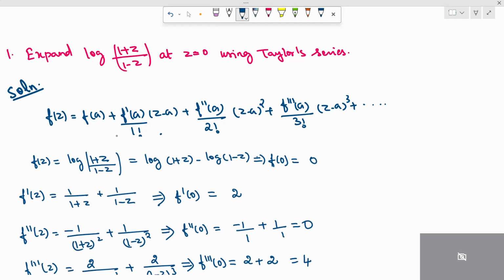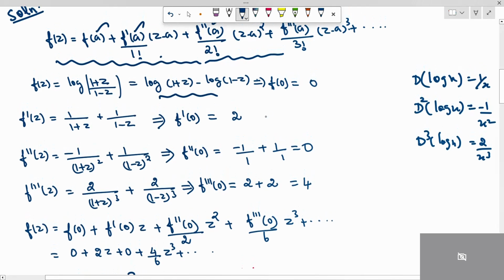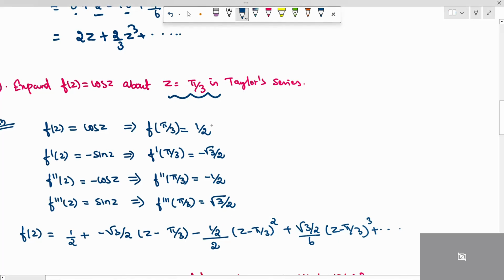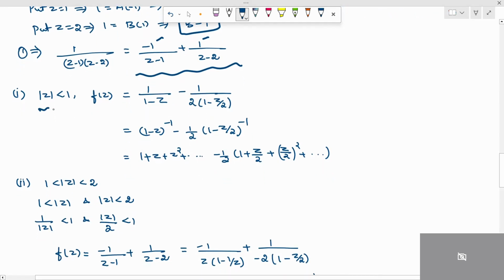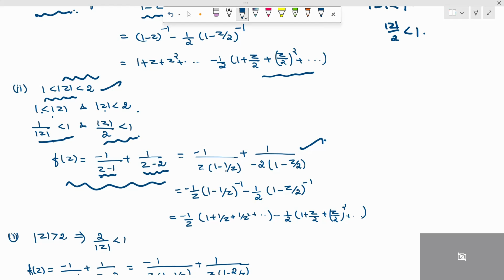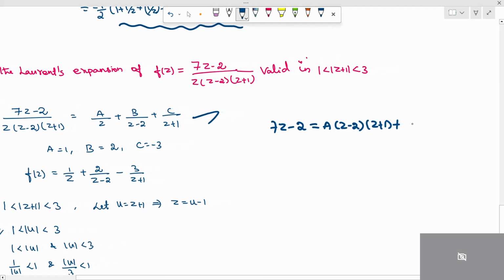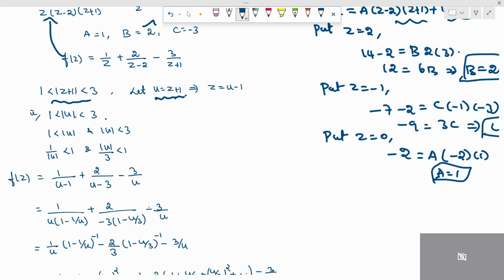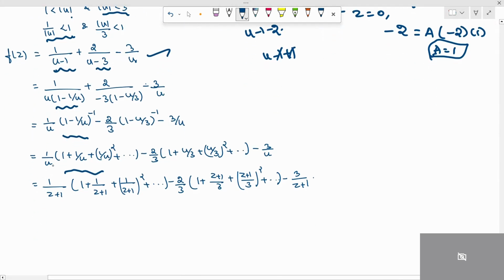Taylor's and Laurent's series